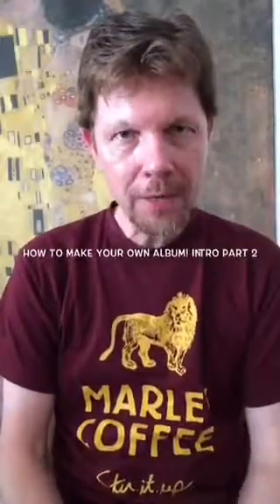How to make your own (rock) album! Intro part 2.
A few more words of introduction before we dive into details! But don’t skip it.
My objective is to make to-the-point videos, so we don’t waste time. But it is important to have some context here and there, so I will not ‘rush through’ the material I am presenting. Enjoy the beginning!